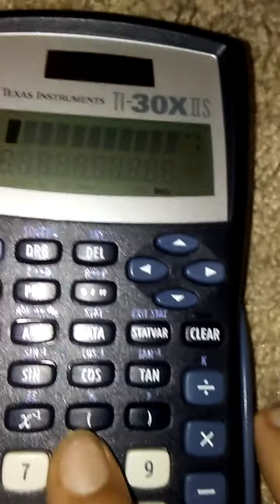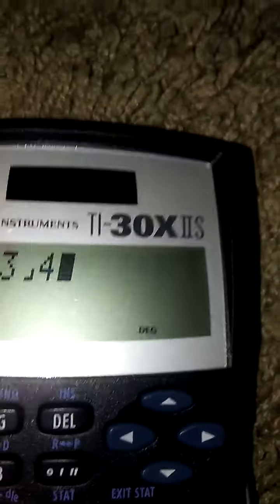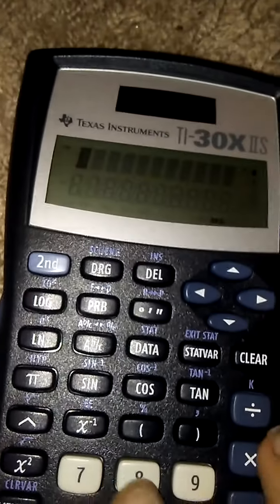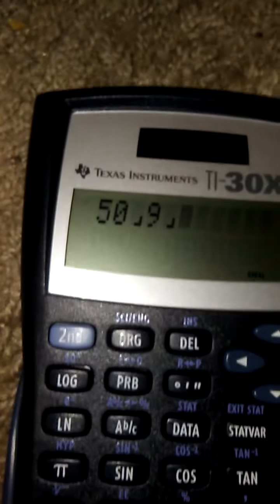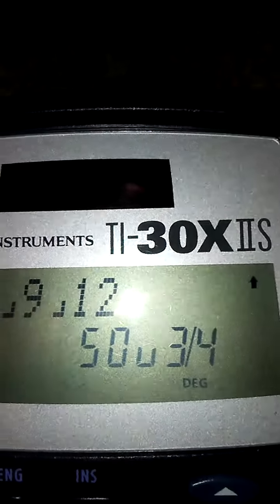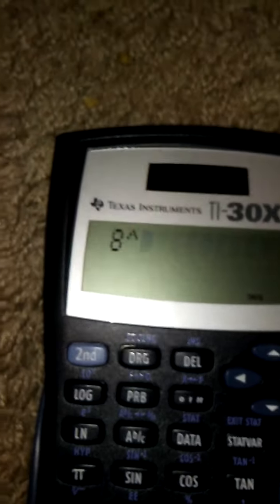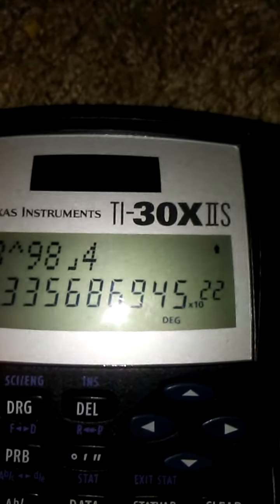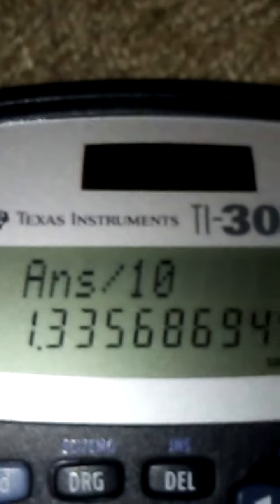How can you do Fractions on a TI-30X IIS?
This video is a Brief description about how you can do fractions on a TI-30X IIS Calculator.